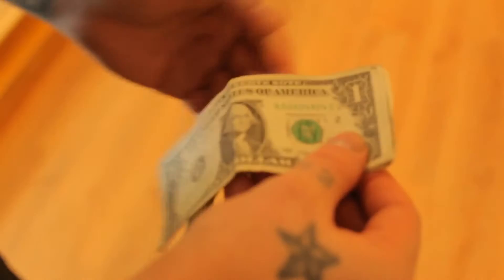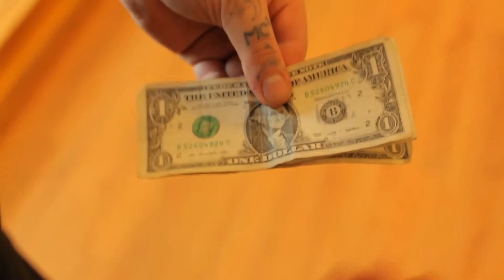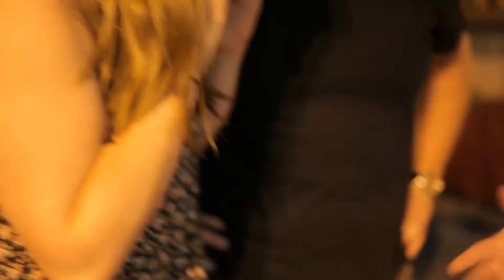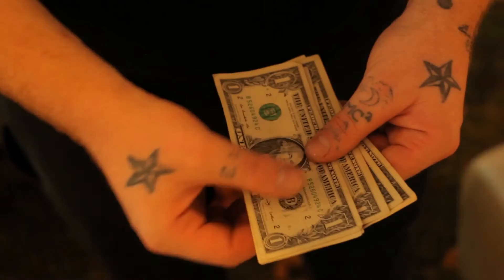SWAP BY NICHOLAS LAWRENCE WITH DVD - DAYTONA MAGIC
Nicholas Lawrence releases his "pet" pocket effect, which he does every day to amaze the people in his life. The effect is this: you reach into your pocket and remove a dollar bill and clearly show it. Now you VISUALLY move the printed seal around on the bill and cause it VISIBLY change places with another insignia. You can then hand out the bills and nothing suspicious can be found.